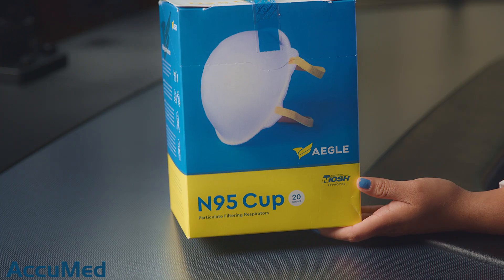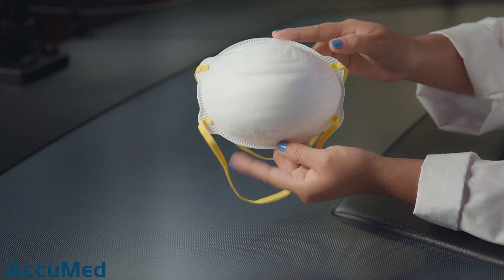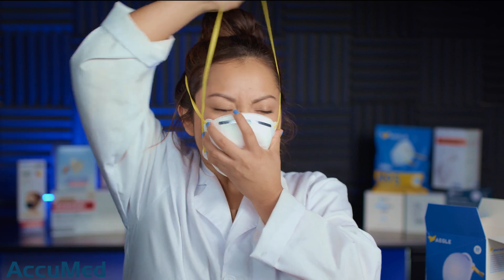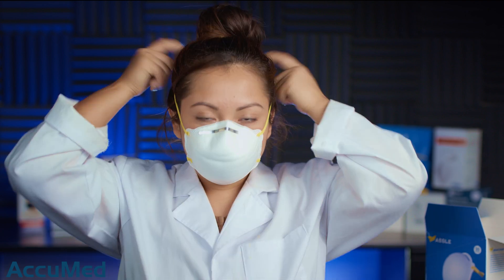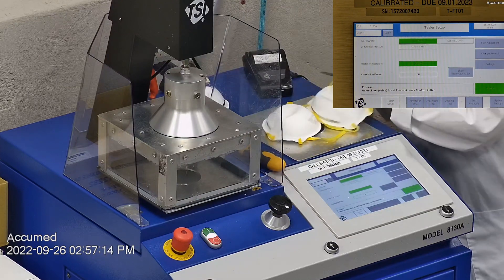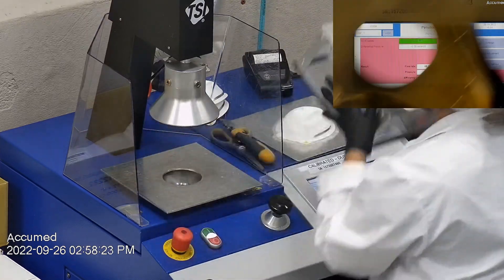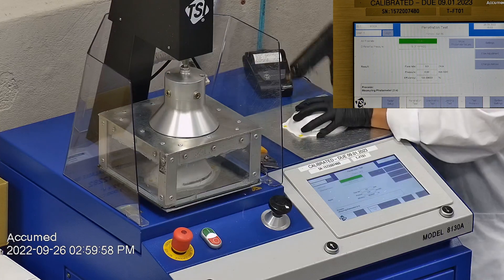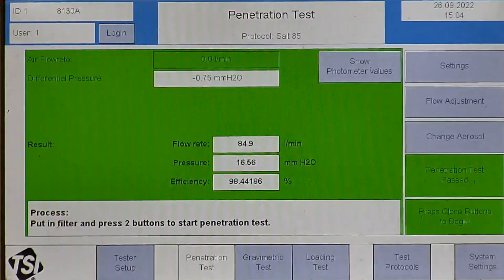Aegle Cup Style N95 Respirator Amazon Mask Review Using NIOSH N95 Testing Standard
Aegle  N95 Respirators are manufactured in the USA.